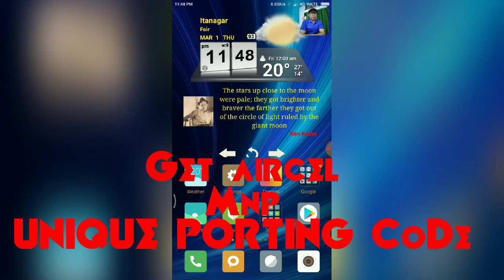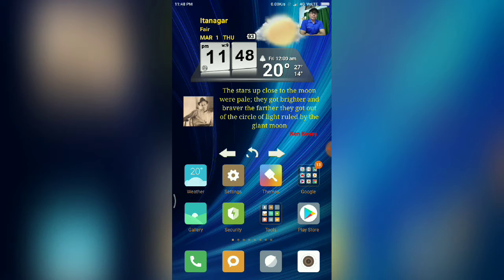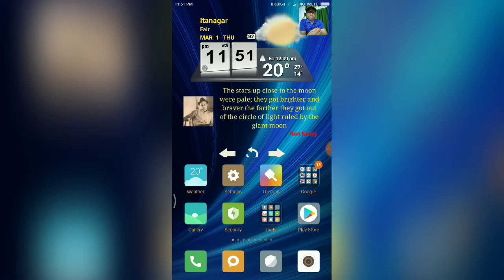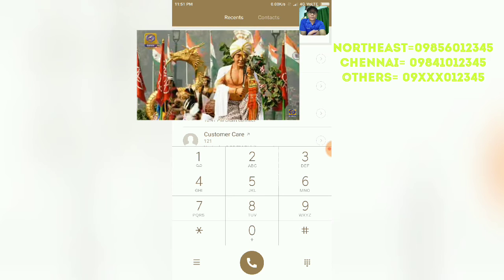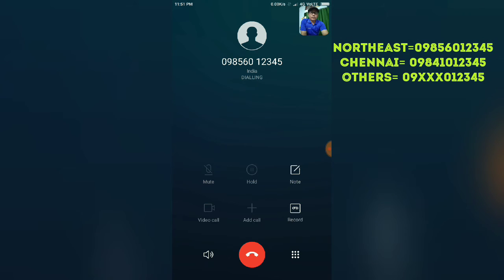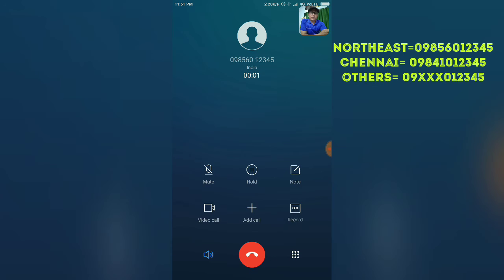Aircel MNP CODE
Follow the steps properly